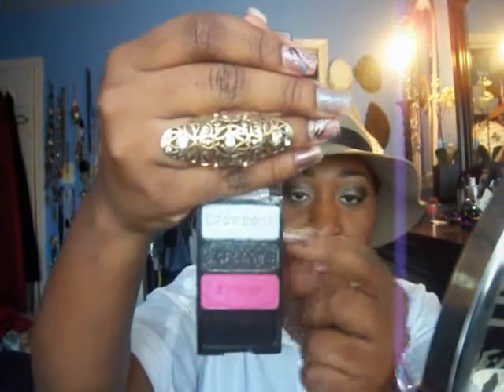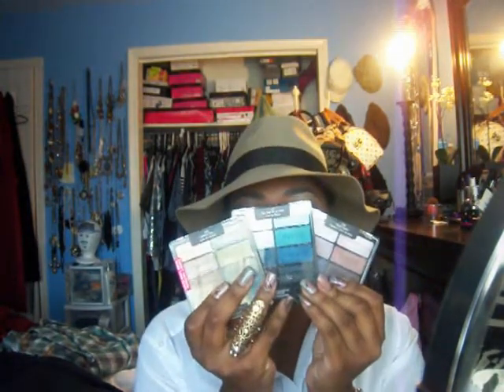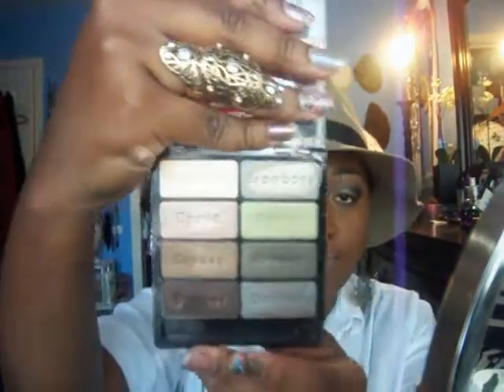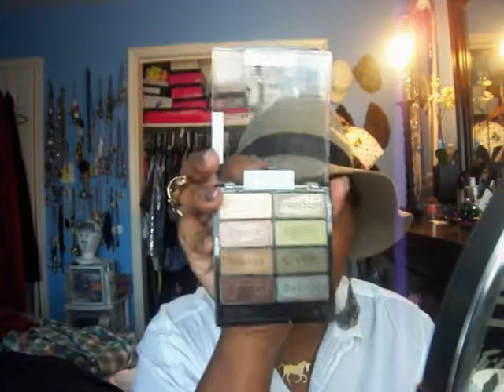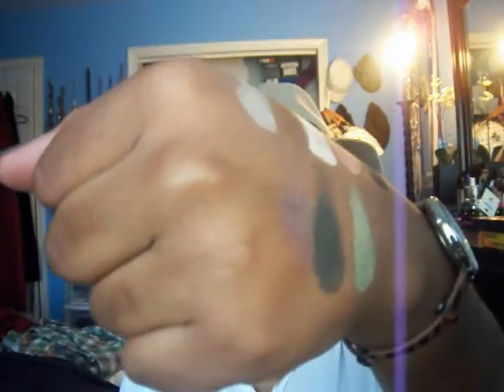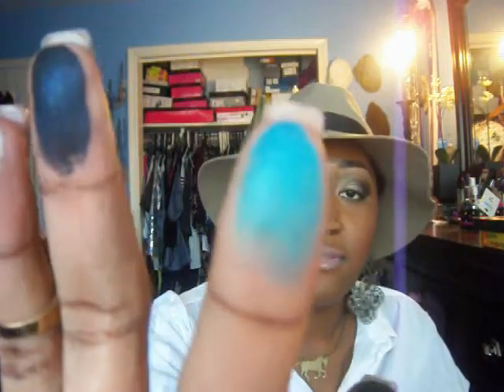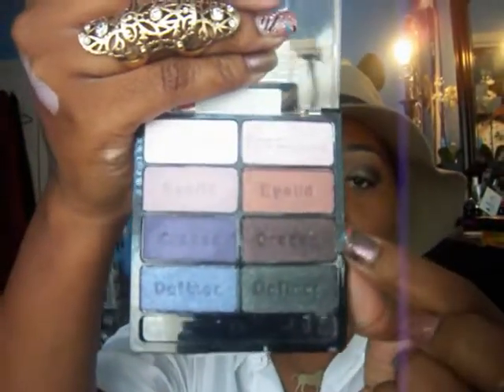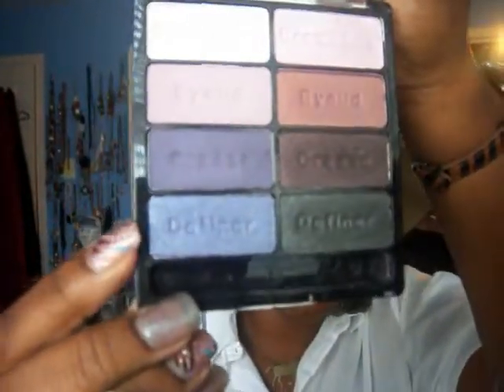1st Look:NEW W'n'W 8 color palette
Recorded: 2.7.11
FTC:everything in this video was purchased by me with my own money!